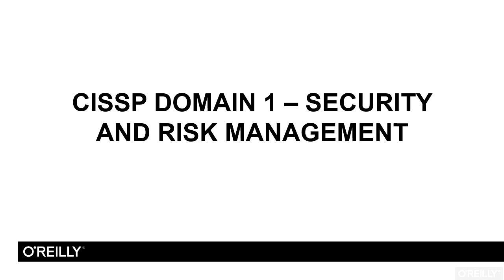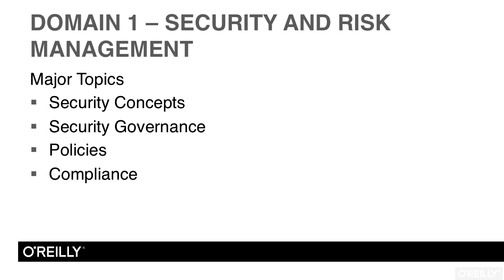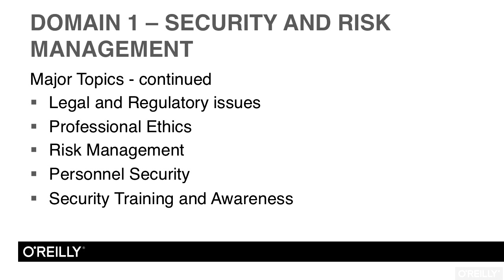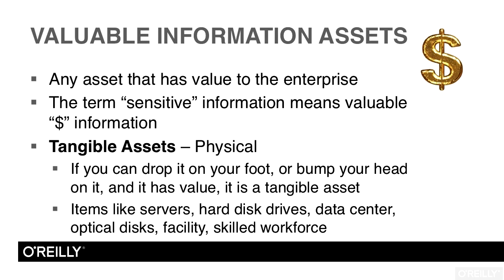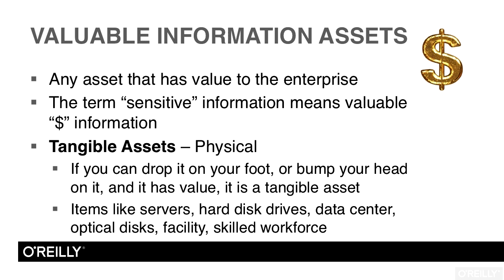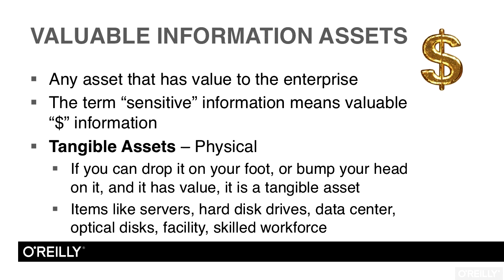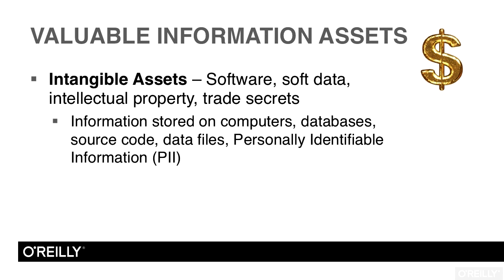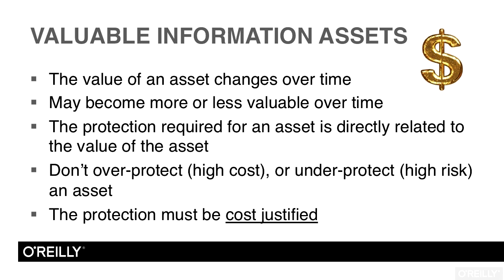CISSP Certification Training: Domain 1 Tutorial | Information Assets - Part 1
Want access to all of our CISSP training videos? Visit our Learning Library, which features all of our training courses and tutorials

More details on this CISSP Certification Training: Domain 1 training can be seen This clip is one example from the complete course. For more free CISSP tutorials please visit our main website. YouTube